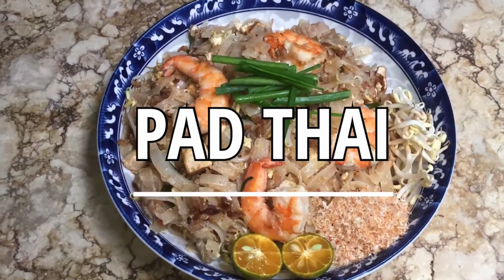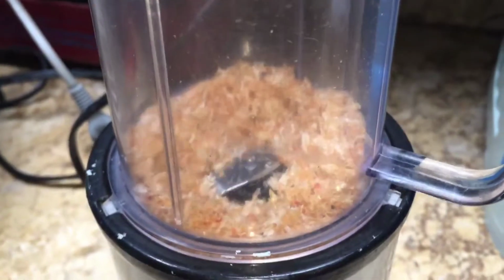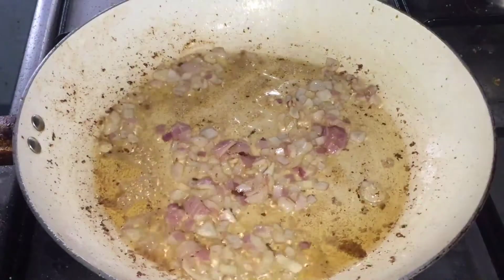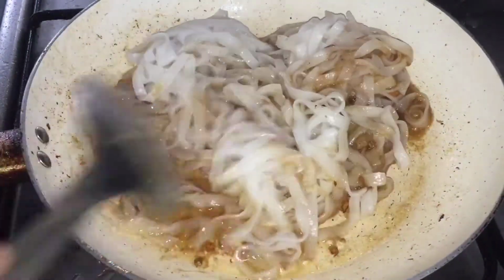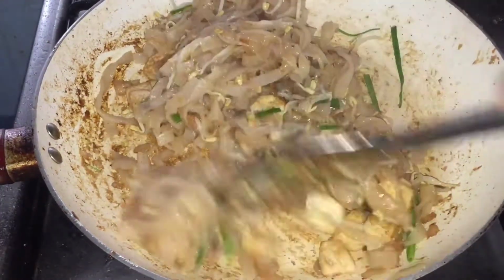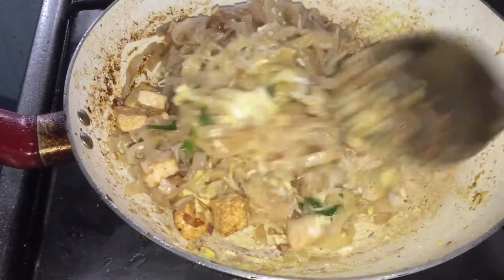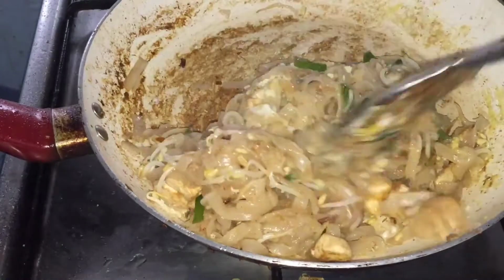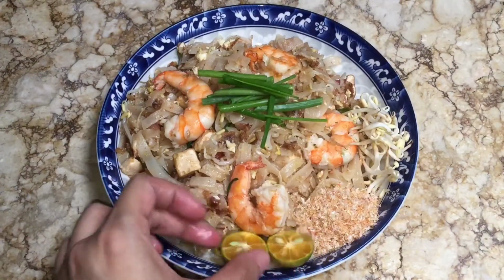How to Make PAD THAI | ผัดไทย | Philippines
PAD THAI is a Thailand fried savoury noodle dish typically with shrimp. This is always present in any Thai restaurant or even street-food kiosks. It is usually seasoned with pickled radish and palm sugar but since I don't have those I opted to just substitute brown sugar.

INGREDIENTS:
100 grams rice noodles

For Sauce:
2 Tbsp Tamarind paste/concentrate
1 Tbsp brown sugar
1 Tbsp fish sauce
1 Tbsp distilled white vinegar
1 tsp water

1 small red onion (diced)
1 block firm tofu (diced)
5-8 pcs Shrimp
1/8 cup  powdered/grinded dried baby shrimps
1/2 cup mung bean sprouts
1-2 stalks onion chives/spring onion
1-2 wedges of lime/lemon/calamansi
crushed peanuts **optional
chili flakes **optional

Servings: 1-2